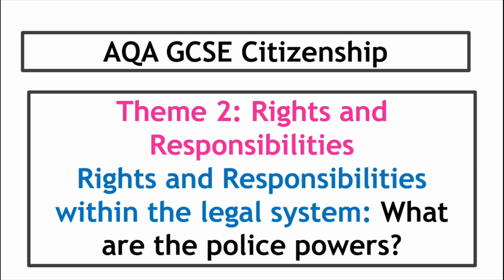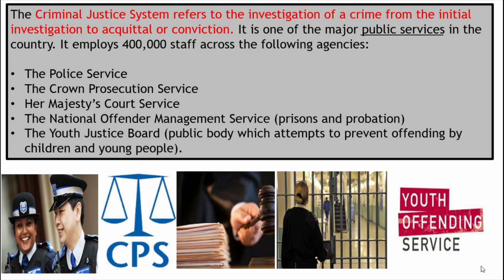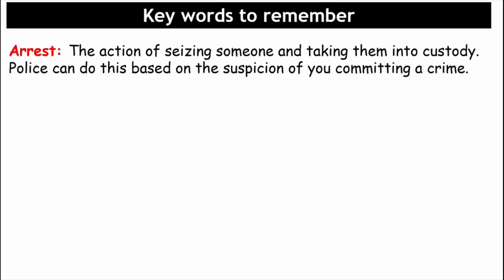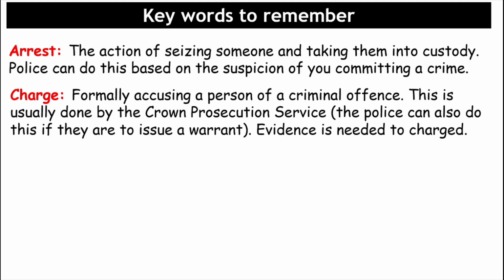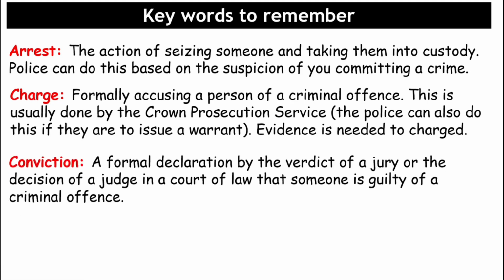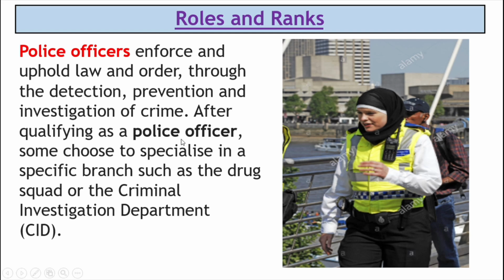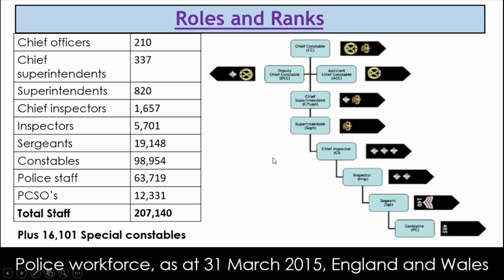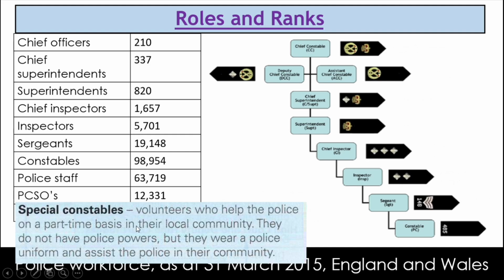R&R - Police powers, roles, ranks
This video outlines the role of police, their ranks and their powers.